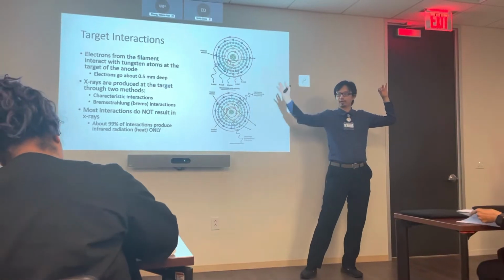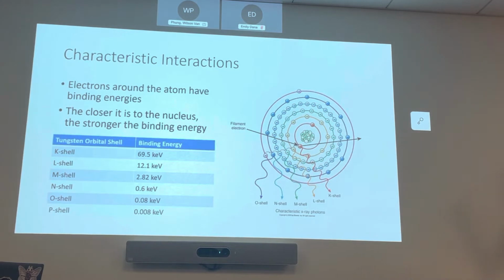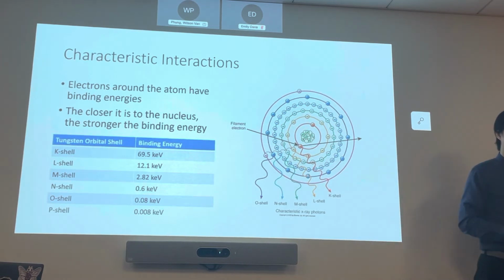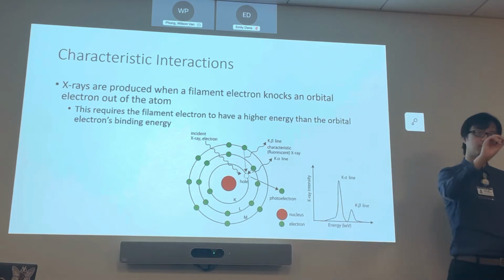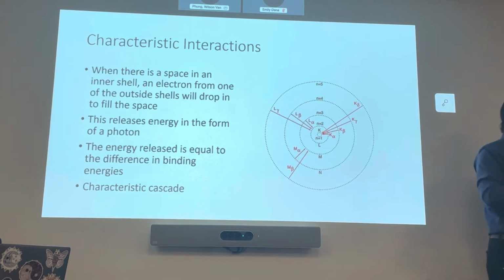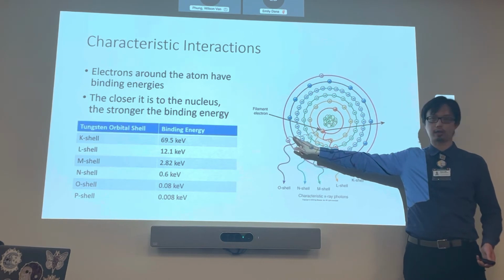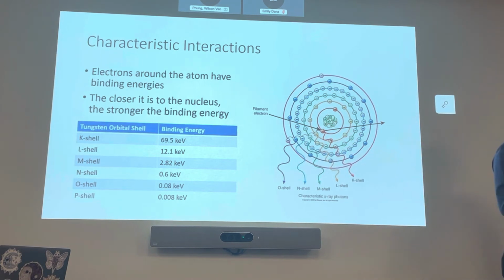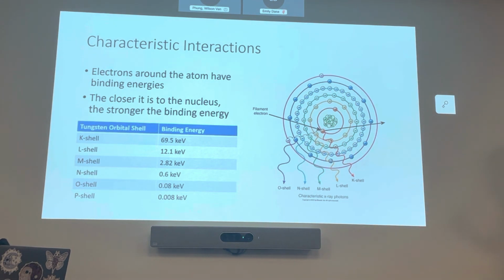10/5/22 PRE Chap 6-part 1 (test 3)